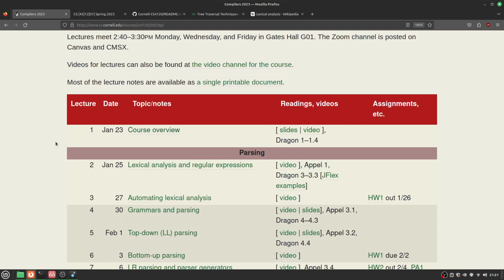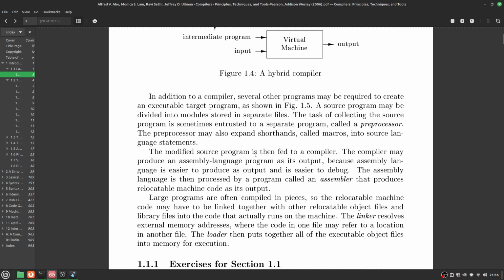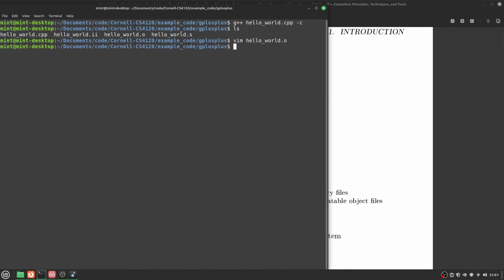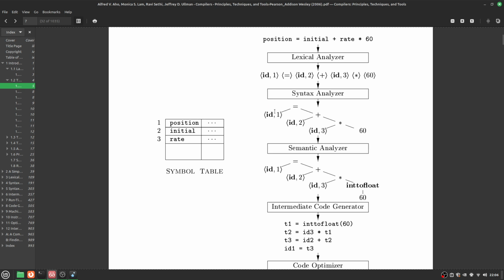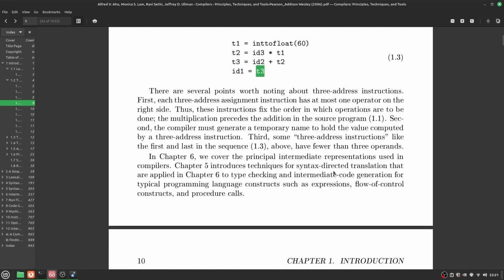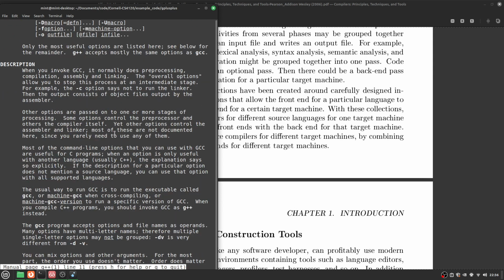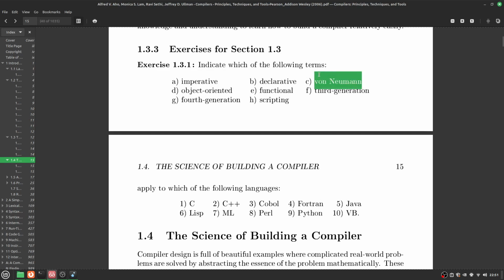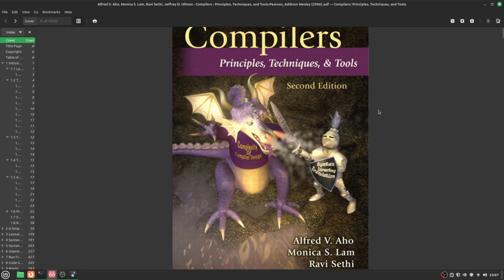Learn Compilers with me - 02 Supplementary readings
Lesson 1 - Course Overview: Supplementary readings.

Cornell CS4120.